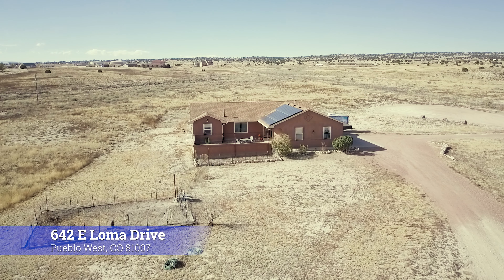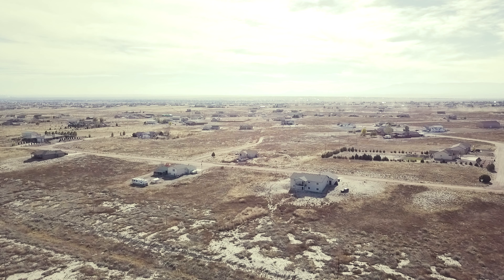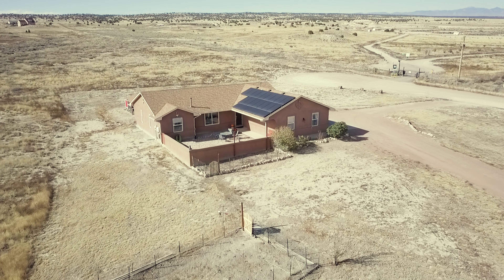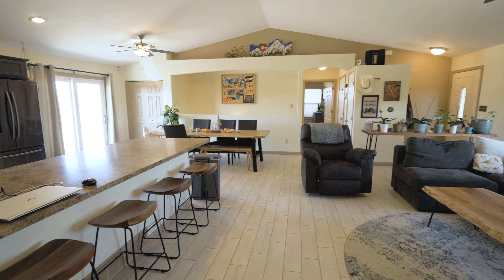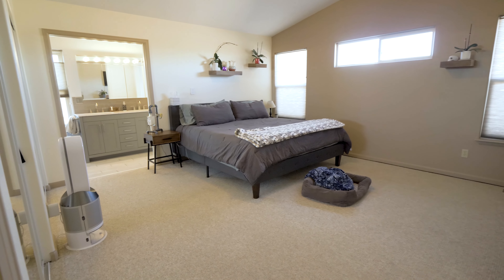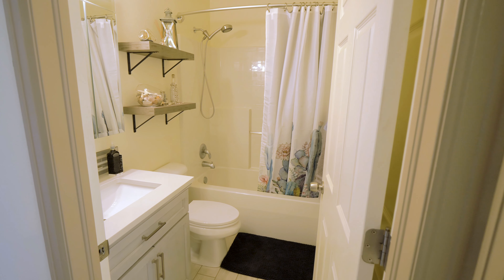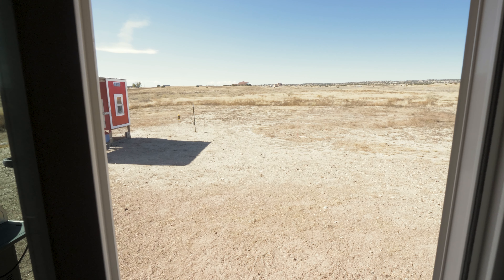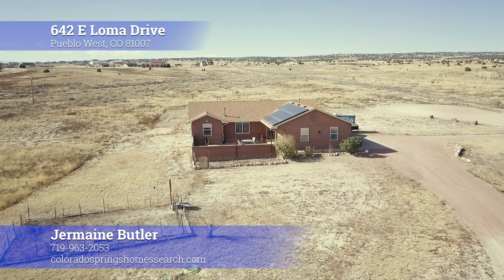642 E Loma Drive Pueblo West CO 81007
Absolutely stunning Ranch-Style home in Pueblo West. As you enter the home, you are greeted by the tile/hardwood flooring surrounding the entire main level which includes the living room, kitchen, and dining area. Speaking of your living room, it is gorgeous with warm colors that accent the natural light flowing into the home. As we enter the kitchen, you are welcomed with newer slate appliances which include a large refrigerator, dishwasher, gas cook-top, double oven, and microwave. The master bedroom is astonishing, with plenty of space, along with your walk-in closet and your stunning 5 piece master bathroom. The other 2 bedrooms along with the full bathroom are on the main level as well. The basement is unfinished, which gives you the option to either have as additional storage or finish the basement the way you would like. Over 2 and a half acres of land to enjoy privacy, 4 wheeling, or having livestock, you can also have horses at the property. Unobstructed views of the mountain range and Pikes Peak. The solar system is completely paid for so enjoy the lower energy bills. Corner lot on a cul-de-sac park your boat or RV without hassle. This one definitely deserves your immediate attention, go and see it today.